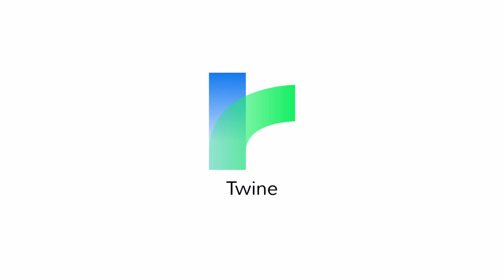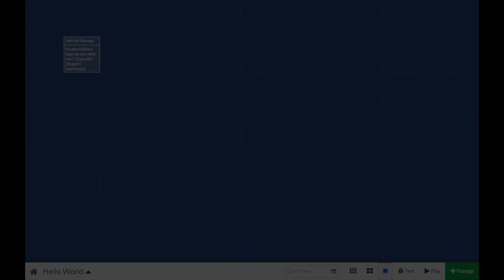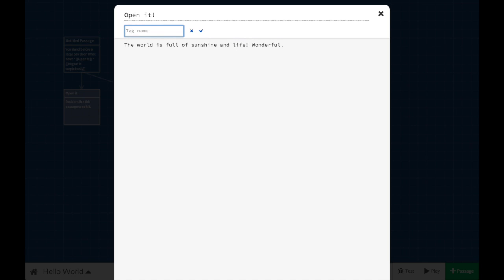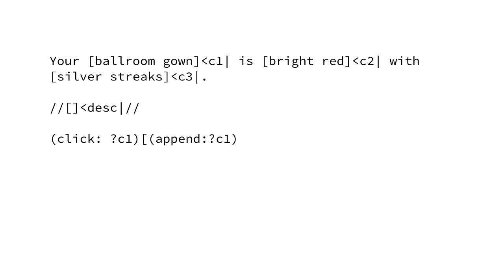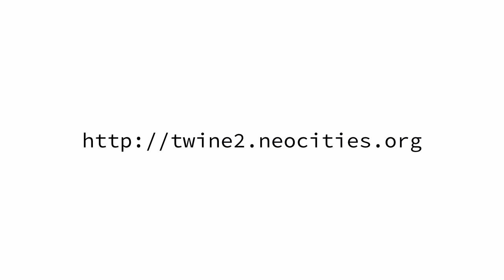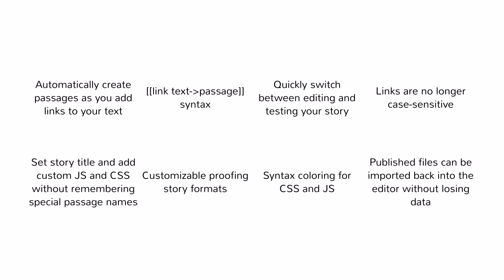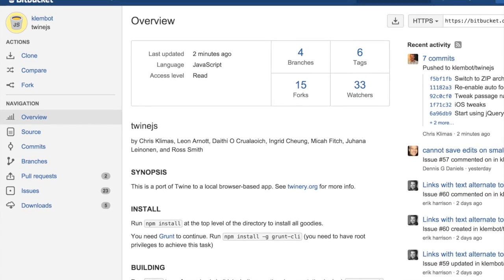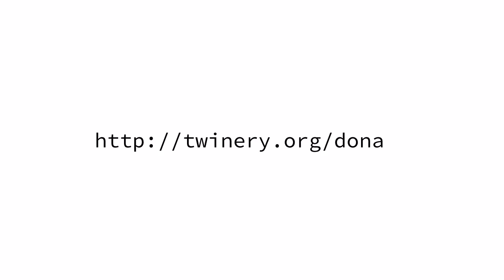Introducing Twine 2.0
A quick introduction to the newest version of Twine, 2.0. You can try it out and make a donation towards its development

The background music is "As Colorful As Ever" by Broke For Free, and is used under the Attribution-NonCommercial 3.0 International License. You can listen to it in its entirety